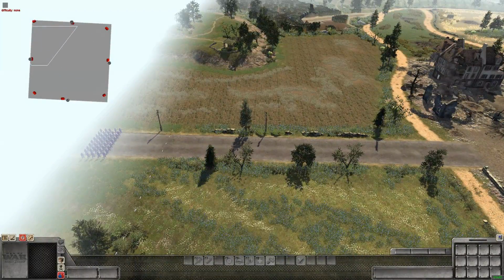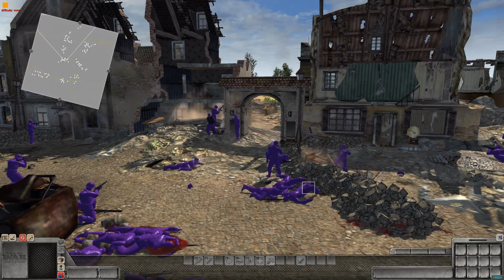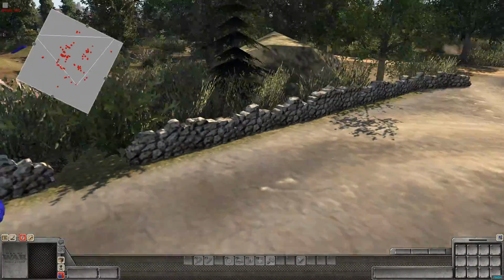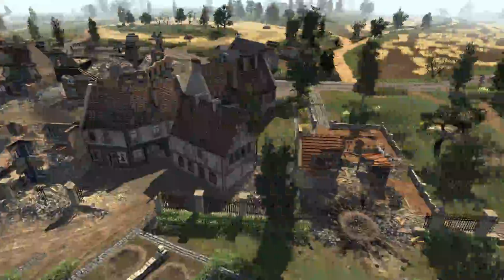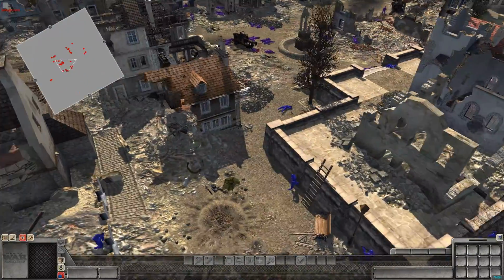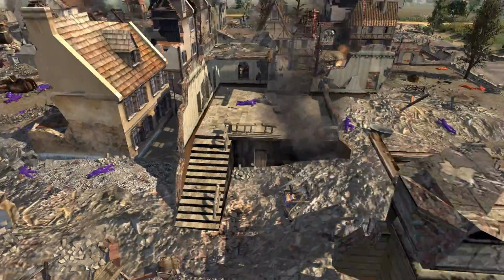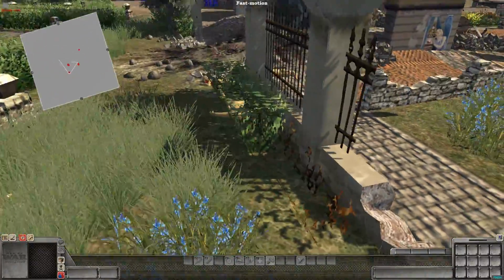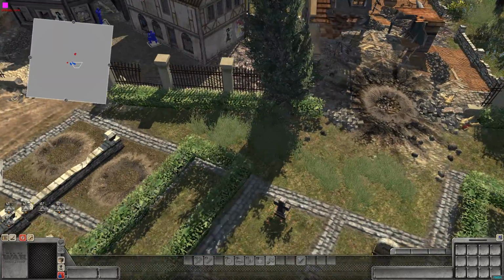ARMY MEN SOLDIERS ARENA BATTLE - Men of War: Army Men Mod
All of the toy soldier army men factions come together in a battle royale hunger games arena battle. This was made using the men of war assault squad 2 army men of war mod.

Thank you to my Patrons:
- Bamboo Core Fitness
- German Murrilo
- Jamie